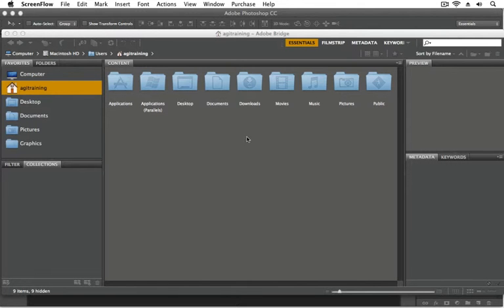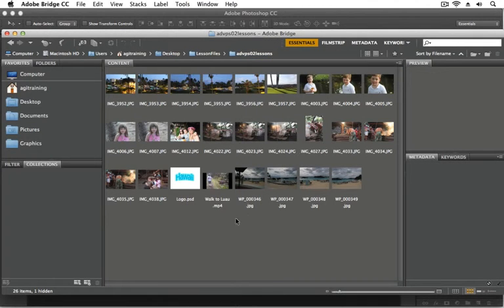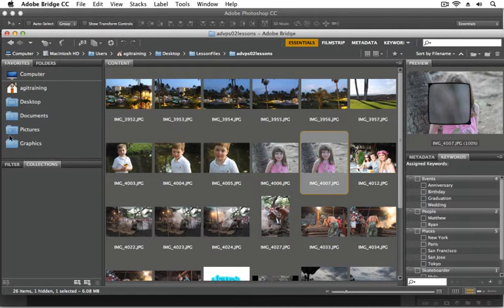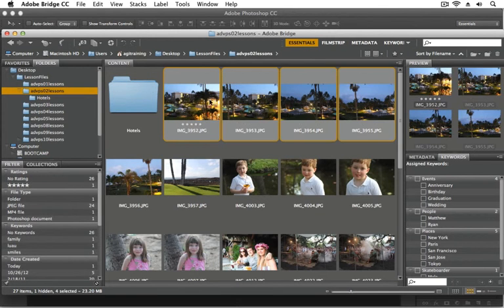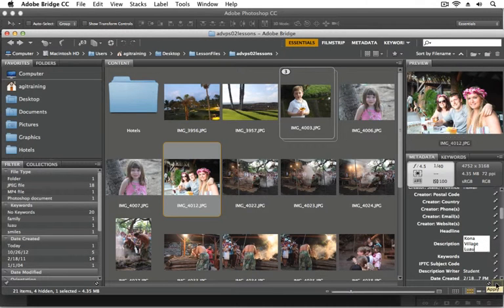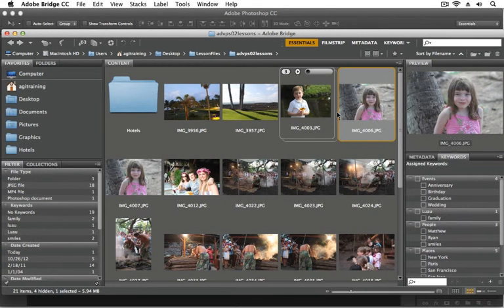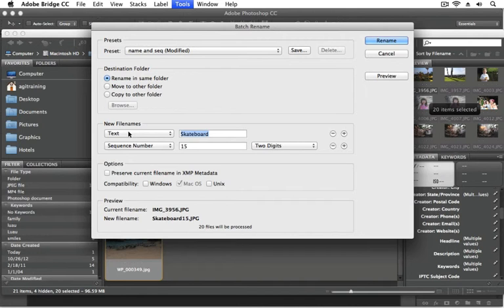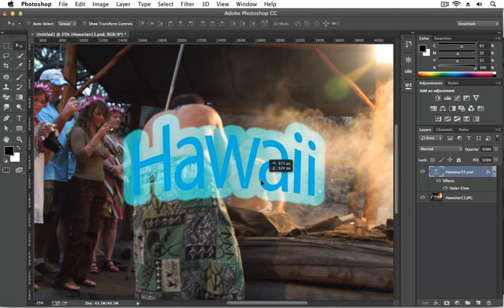psx 2 vdo 4